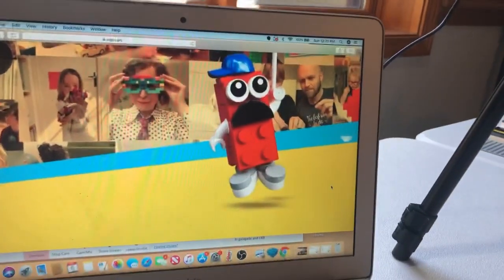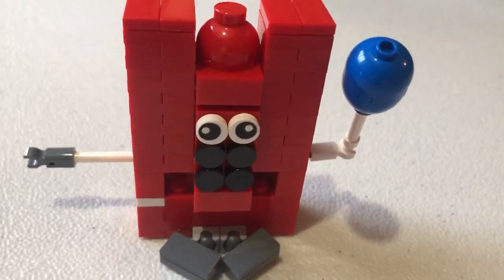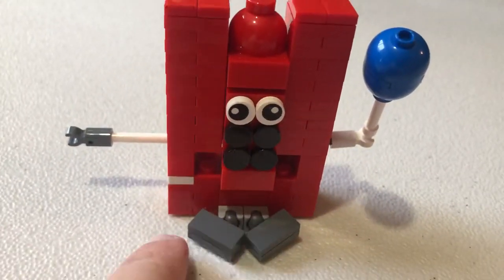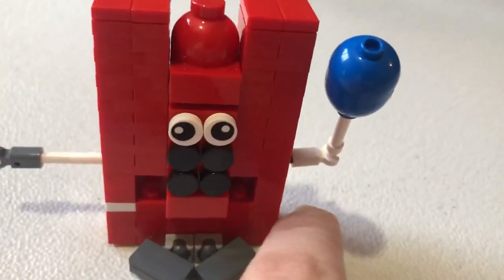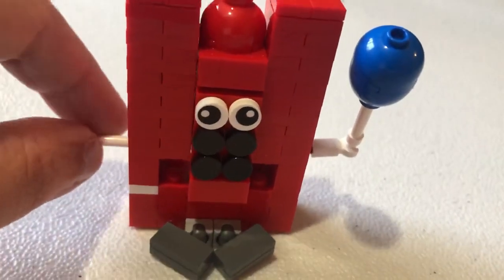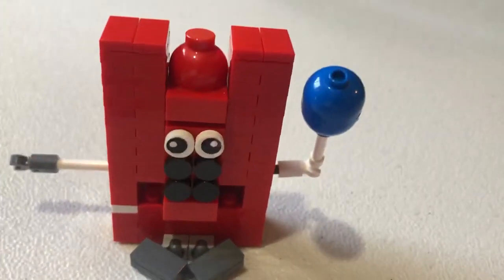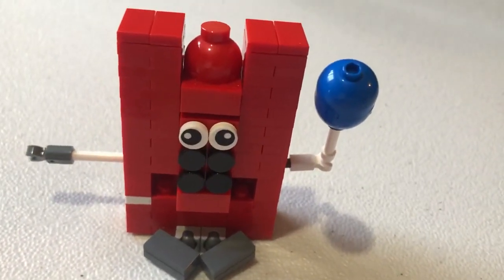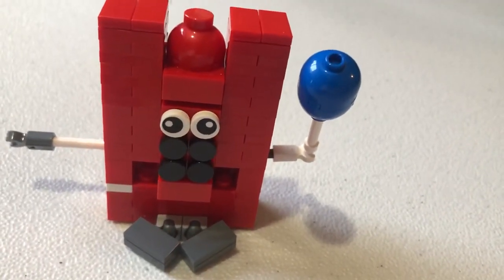Brick baseplate minifigure balloon guy